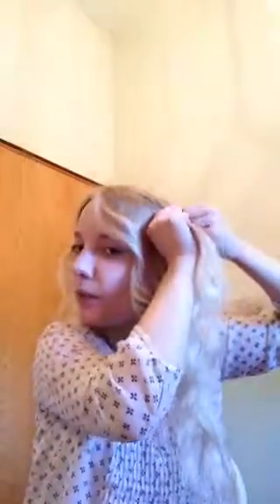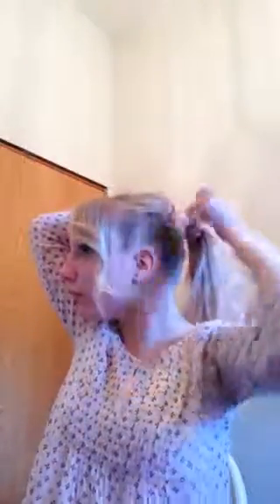Emma Swan. Operation Mongoose. Hair Tutorial. OUAT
My take on Emma Swan's hair from the season four finale of Once Upon A Time.